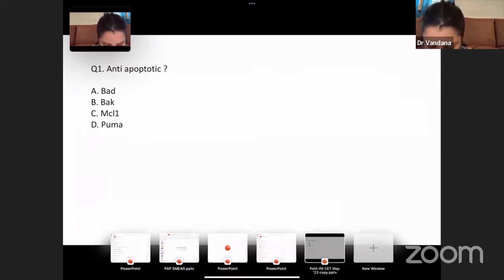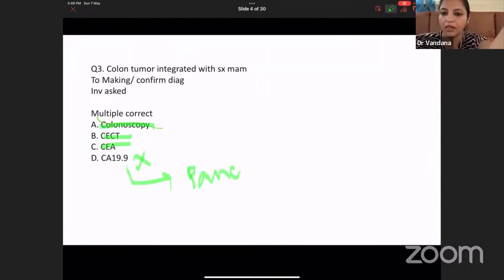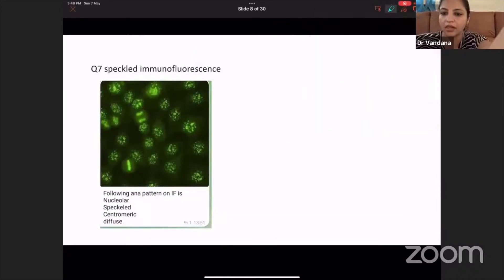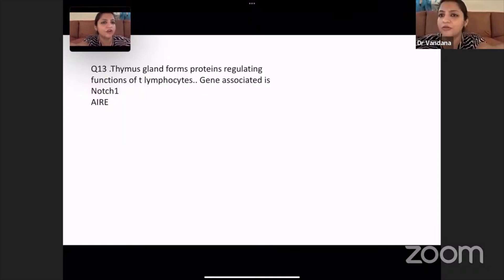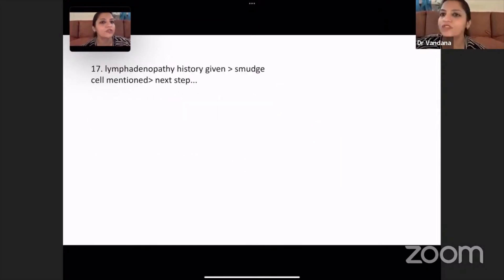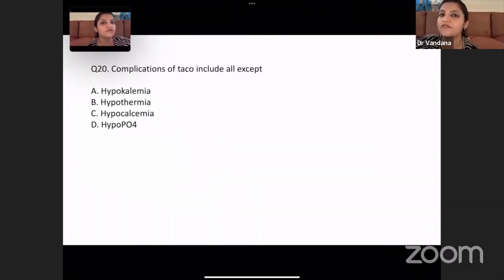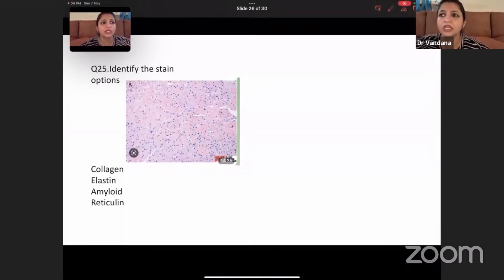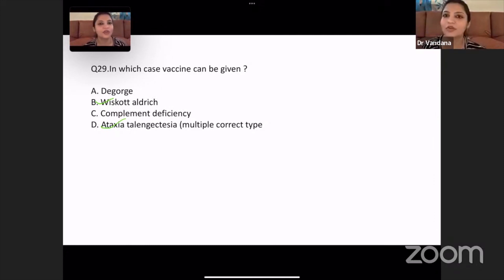INI CET May 2023 Recall Session | Pathology by Dr Vandana Puri | DocTutorials